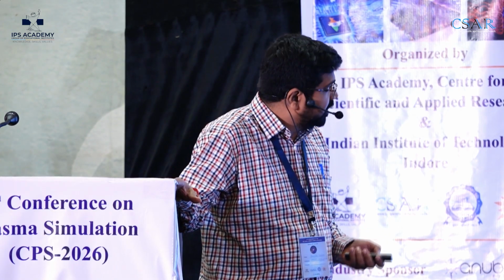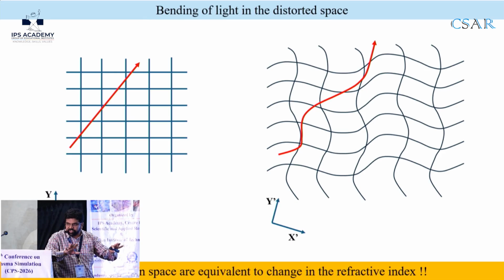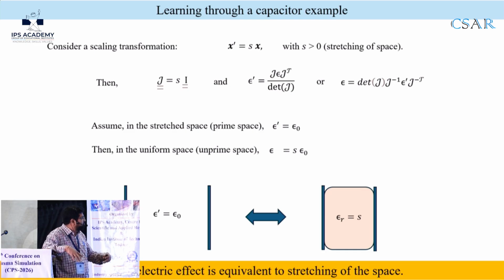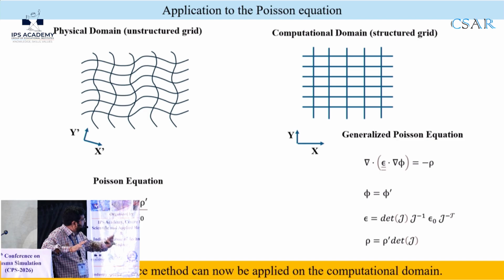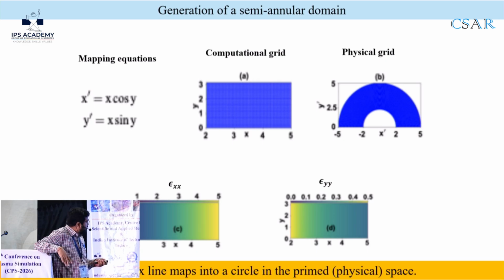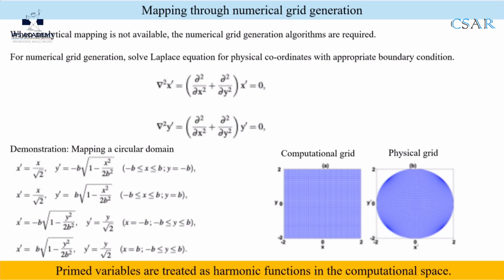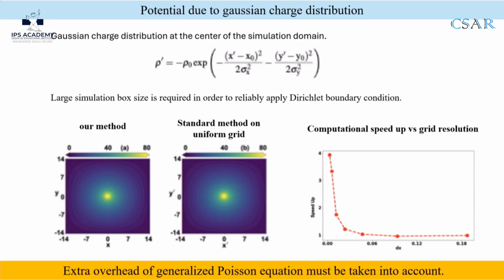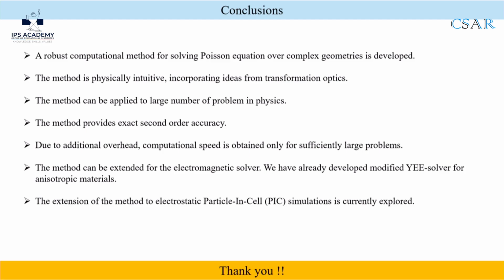5th Conference on Plasma Simulation (CPS-2026) _ Dr. B Paradkar, CEBS Mumbai | IPS Academy, CSAR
5th Conference on Plasma Simulation (CPS-2026)
January 29th – 31st,  2026

Invited SpeakerDr. B. Paradkar, CEBS Mumbai

Title: Transformation-optics-inspired finite difference field solvers  for complex geometries

Organized by :-

IPS Academy, Centre for Scientific and Applied Research